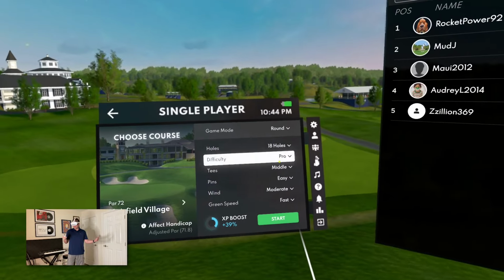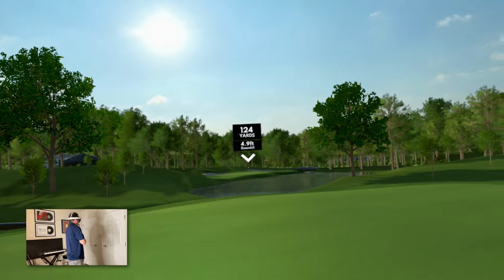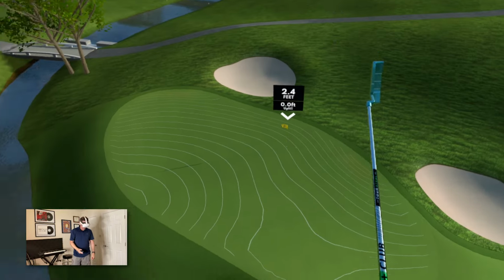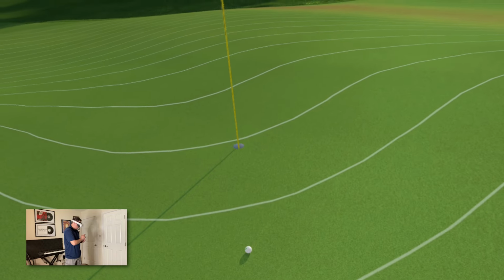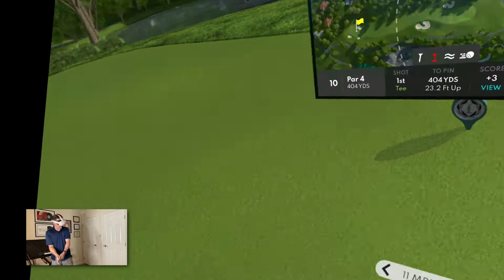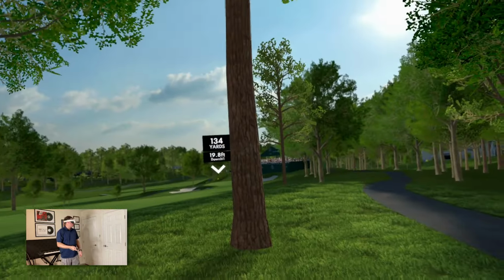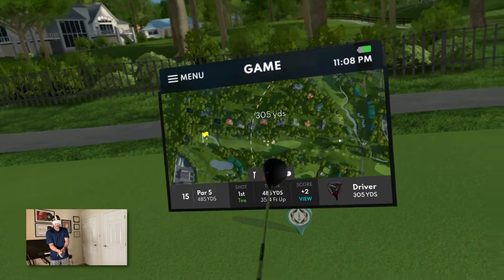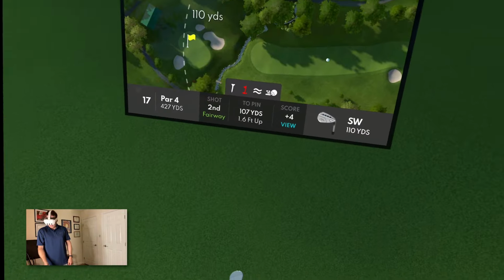VR Muirfield Village First Playthrough in @GOLFPLUSVR ⛳️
Check out the newest course in Golf+ VR, Muirfield Village Golf Club, located in Dublin, Ohio and designed by the Legendary Jack Nicklaus. Went to Tempo Town in my first walk around Jack's Place.

Quest Headset purchase earns a $30 Meta Quest Store Credit.